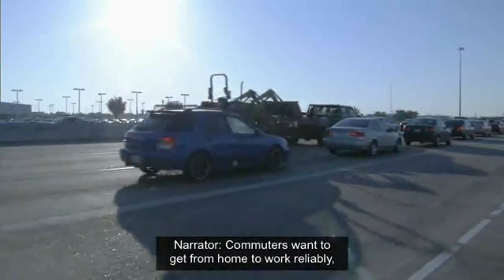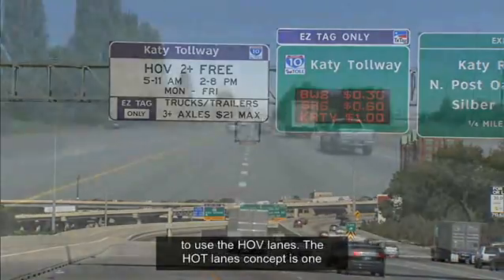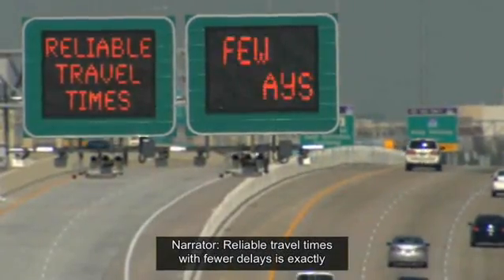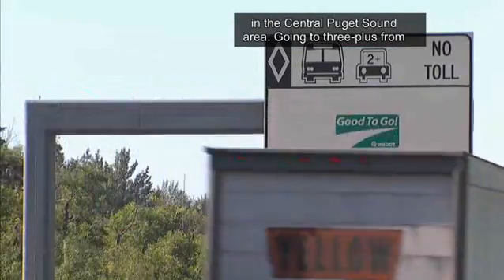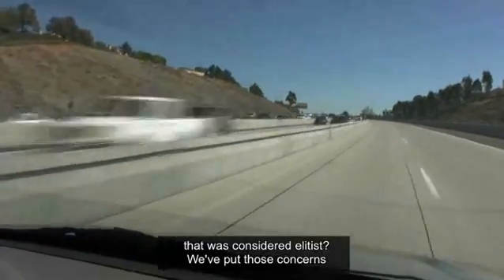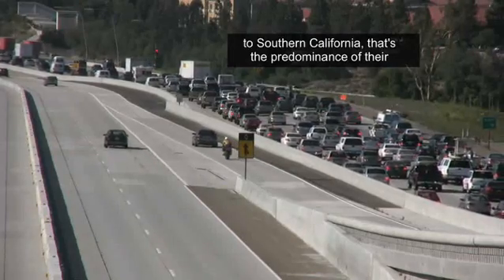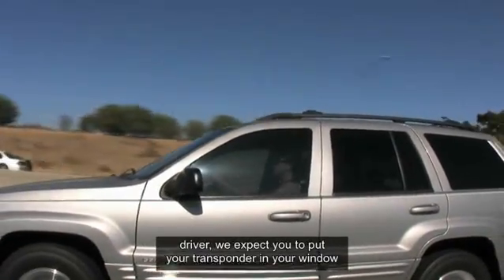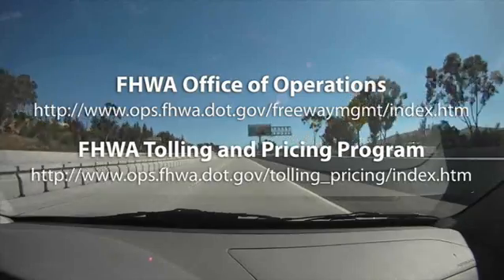High Occupancy Toll (HOT) Lanes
This video explains why high-occupancy toll lanes may be a better solution than a high-occupancy vehicle lane in certain locations.

Traditional high-occupancy vehicle (HOV) lanes require vehicles, except for motorcycles and bicycles, to have at least two (sometimes more) passengers to be considered a carpool. If an area has a limited number of carpool and transit vehicles, the lane may not be used in the most effective manner possible, then another option is to operate the lane as a high-occupancy Toll (HOT) lane. A HOT lane allows drivers to choose to pay a toll to use the lane, when they don't have enough passengers to meet the carpool requirement. This helps to better utilize the capacity of the lane by providing more options for drivers, as well as, helping communities improve mobility.

[OPEN CAPTIONED]